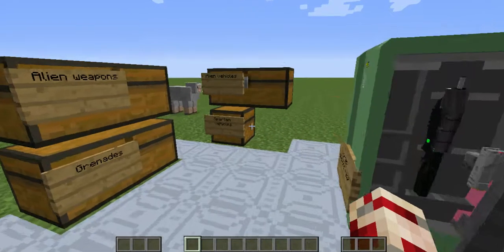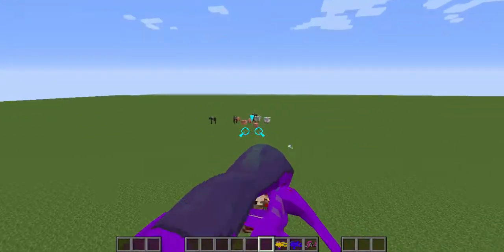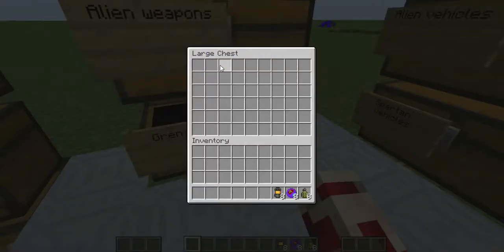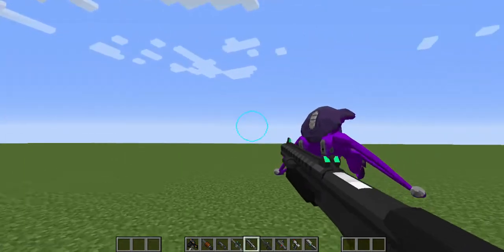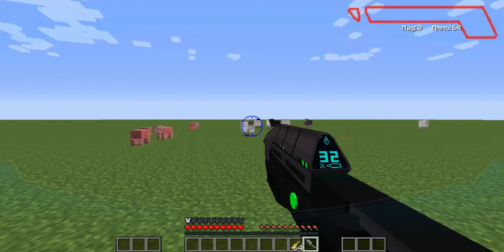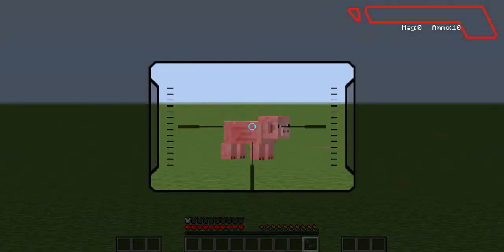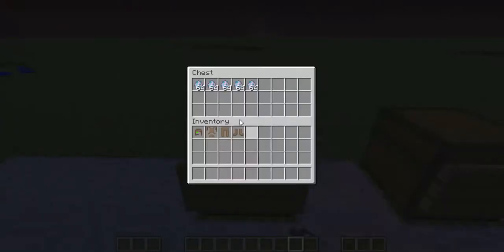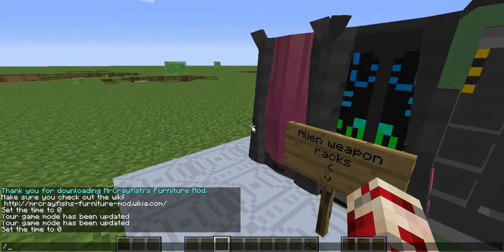Minecraft Halocraft mod showcase